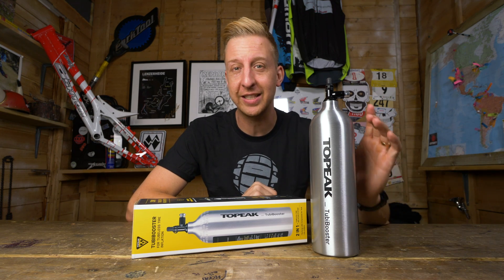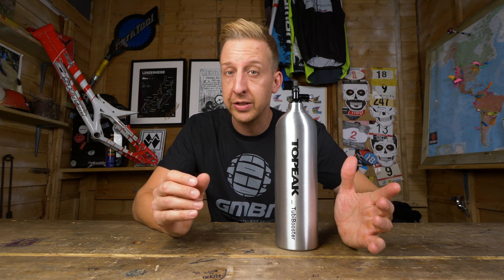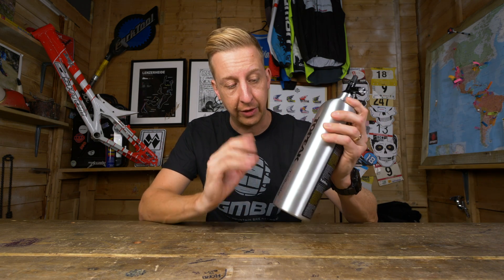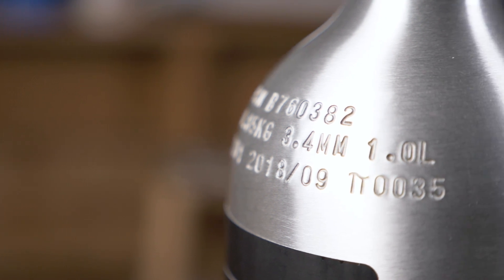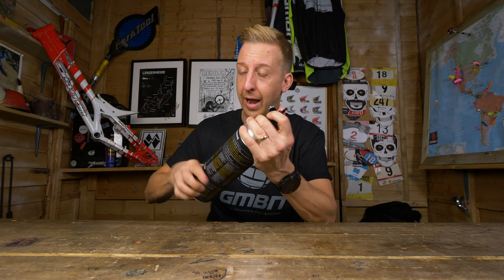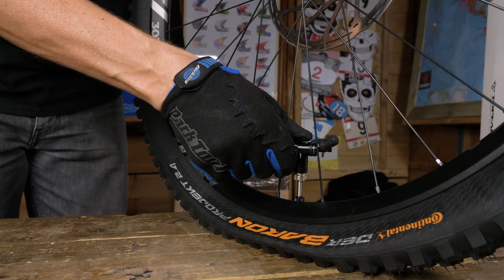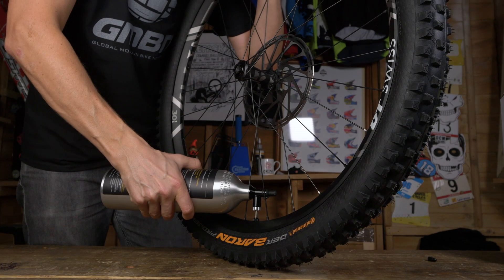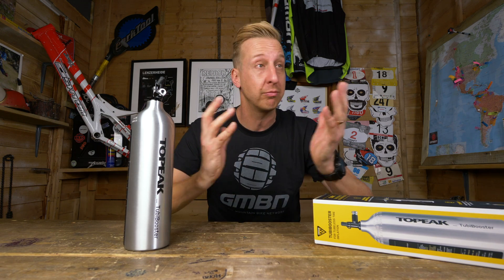Topeak Tubibooster Tubeless Mini Compressor | GMBN Tech Unboxing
In this unboxing Doddy takes a look at the Topeak Tubibooster, a handy stand alone air cartridge that can seat your stubborn tubeless tyres. We've got ten of these gadgets to give away to you lucky people.

In association with Topeak

If you'd like to contribute captions and video info in your language, here's the link 👍

Midnight Breaks 1 - Da Tooby